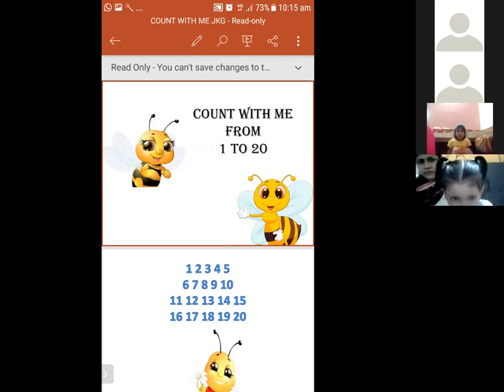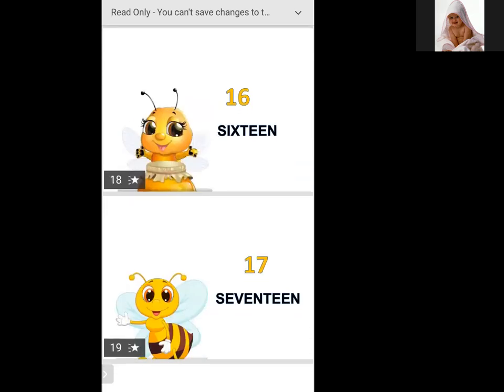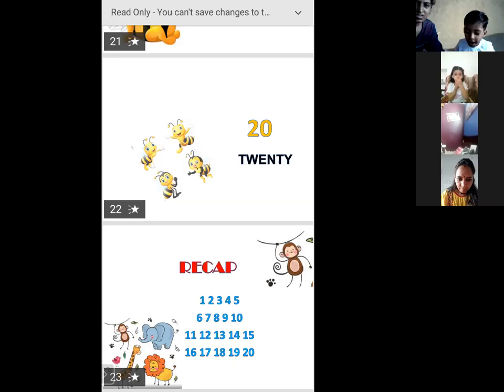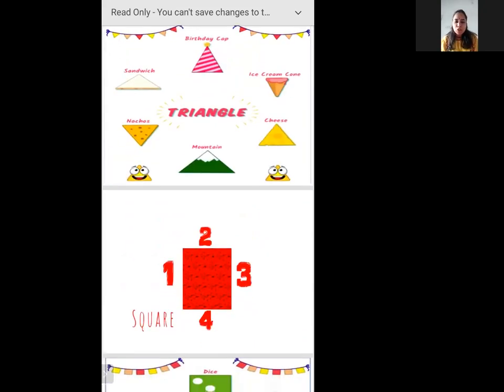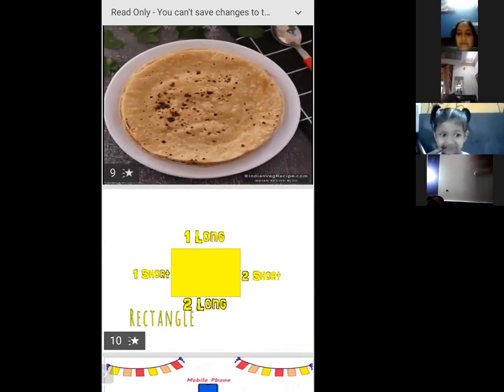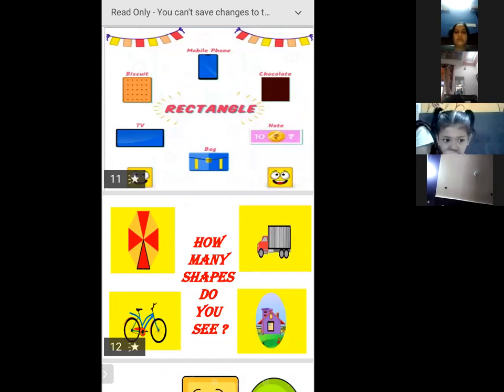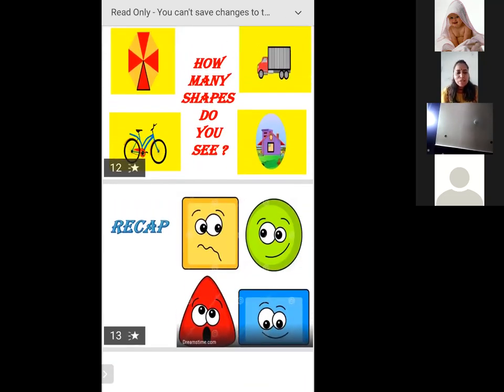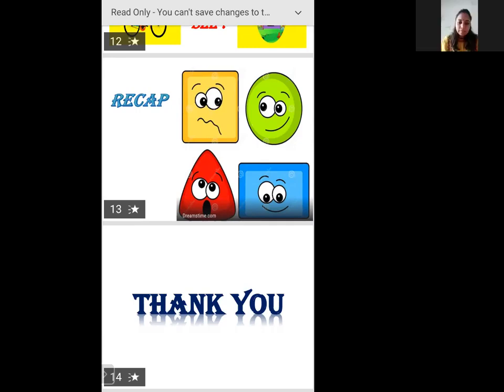GRADE JKG Math mns